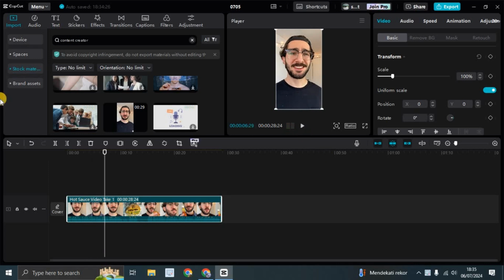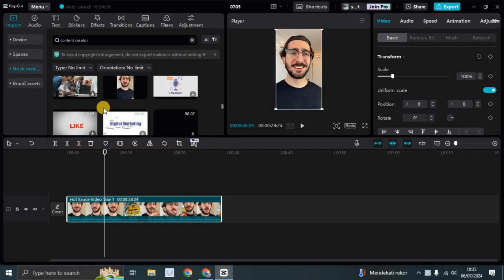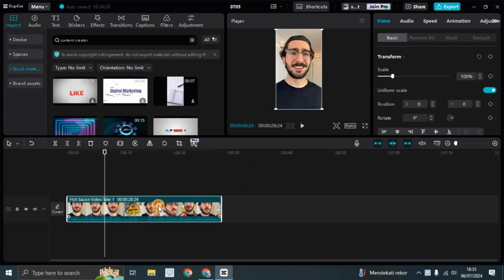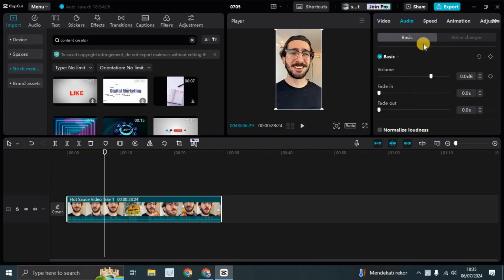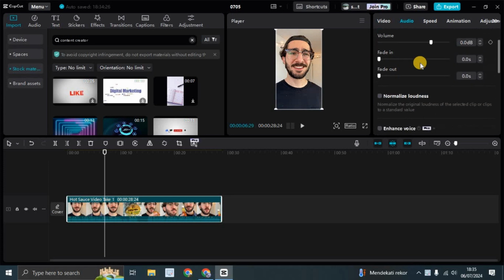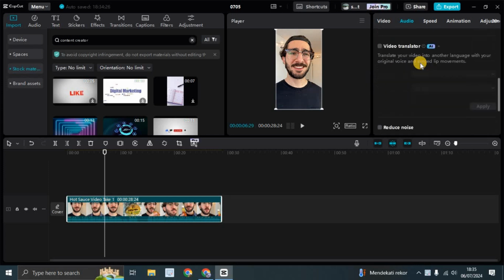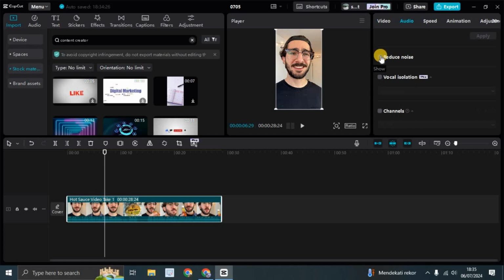❤️ PRO: How To Reduce Noise In CapCut PC (2024) | Easy guide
Here's how to easily reduce background noise in a video using CapCut PC